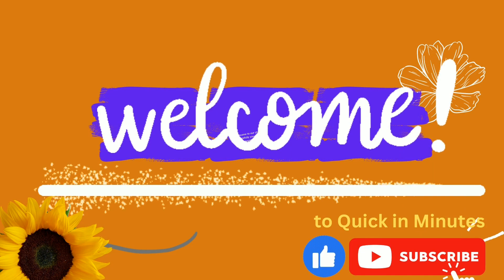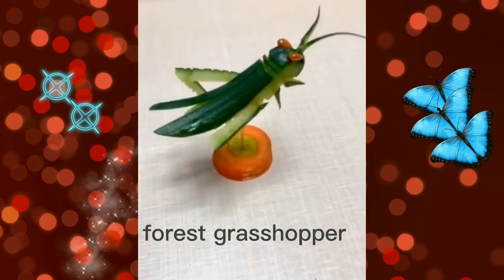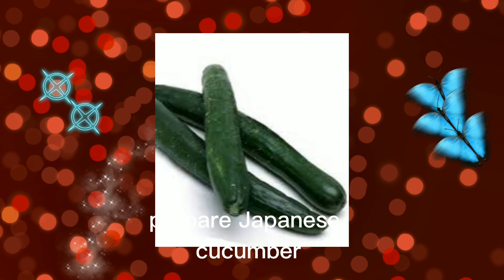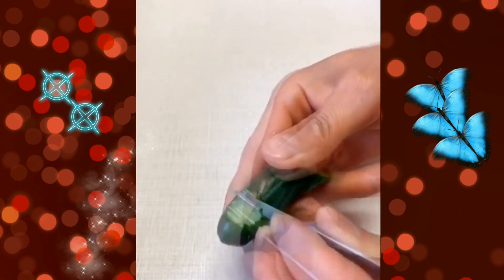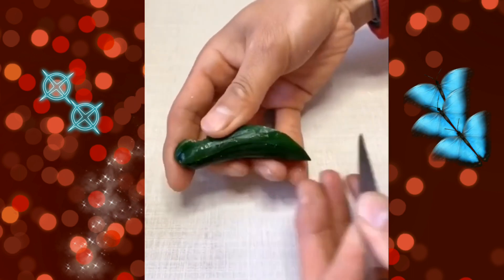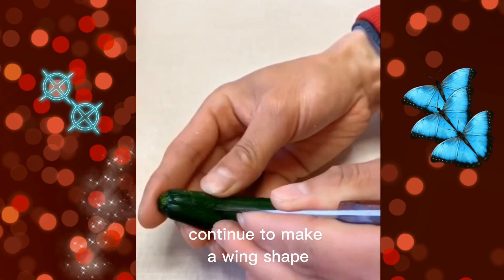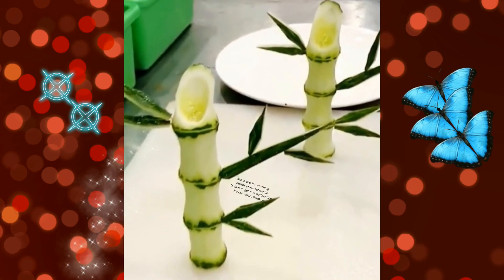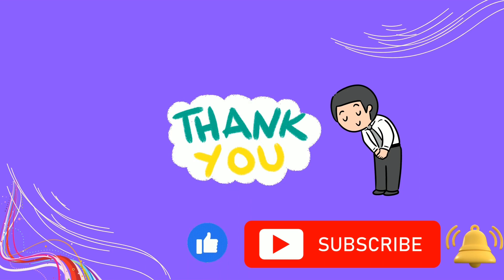AWESOME HACKS VEGETABLES - How to make veg carving